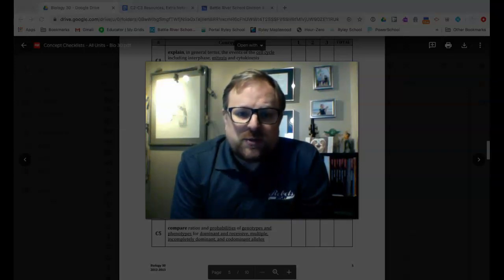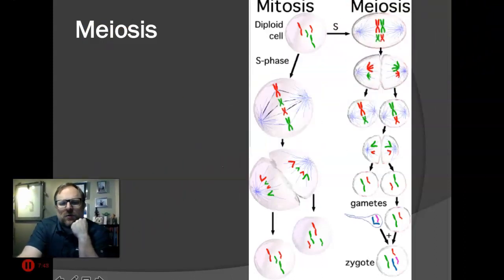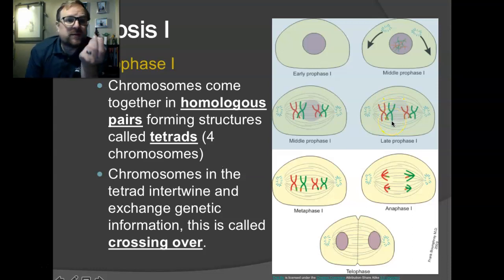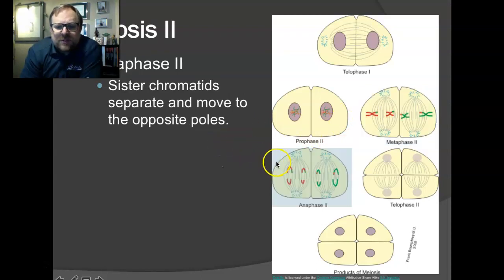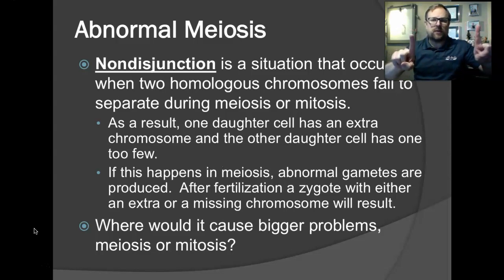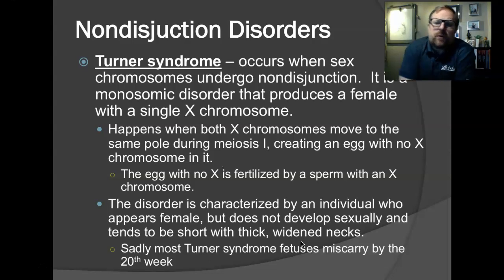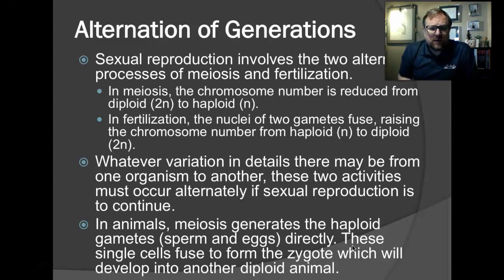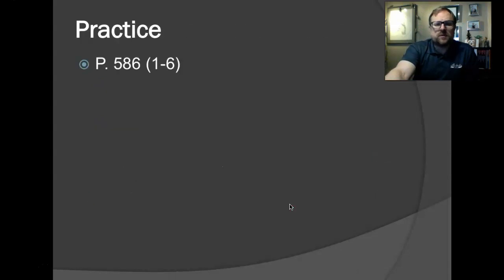C2-C3 - Meiosis and Abnormal Meiosis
This video lesson covers concepts C2 and C3 of the Biology 30 curriciulum in Alberta: meiosis and abnormal meiosis. It explores crossing over, the stages of both meiotic divisions, ploidy (n, 2n, 3n), nondisjunction, disorders associated with nondisjunction, karyotypes, and alternation of generations.